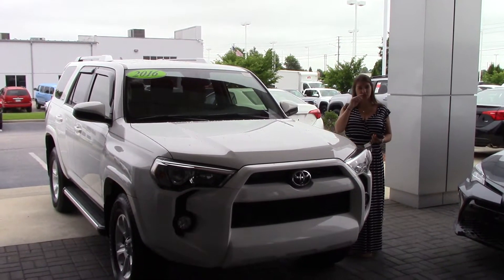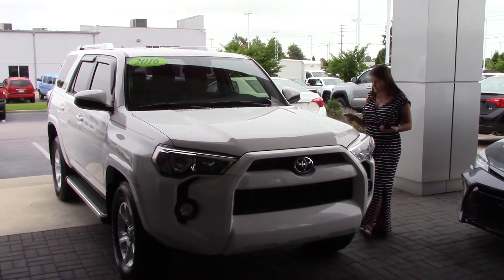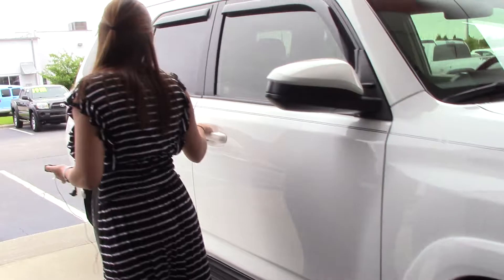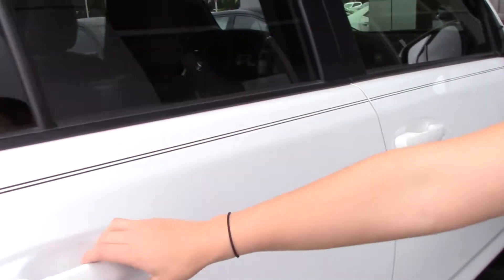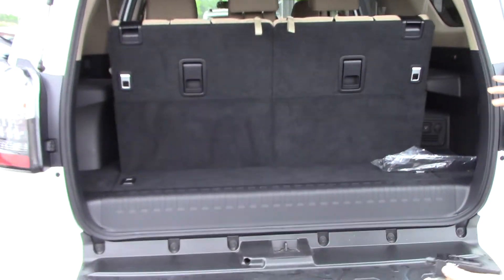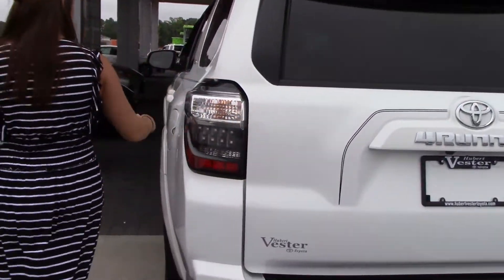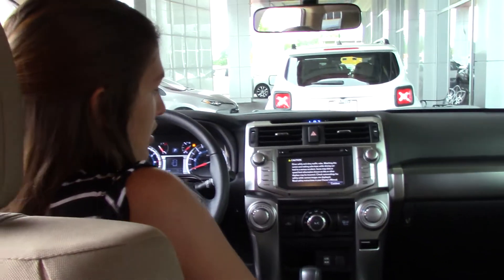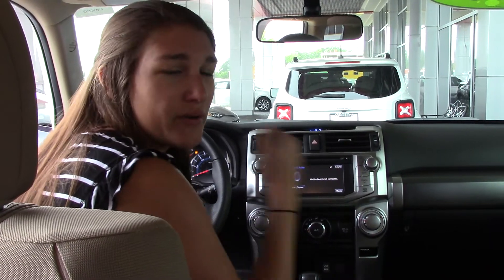2016 Toyota 4Runner SR5 Wilson, NC Walkaround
Body Style: Sport Utility
Model Code: 8642
Engine: 6 Cyl - 4.0 L
Drive Type: RWD